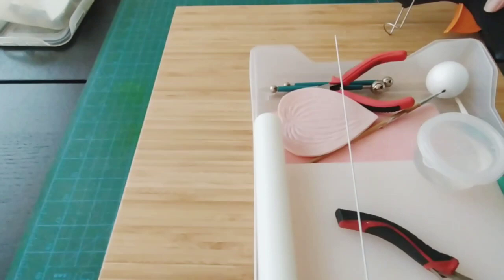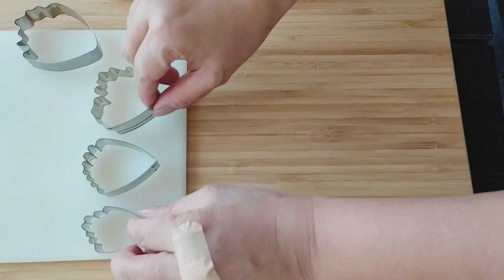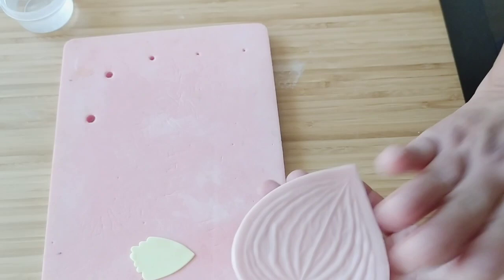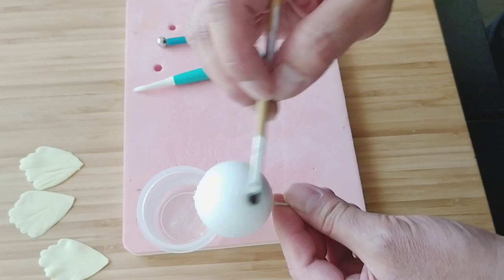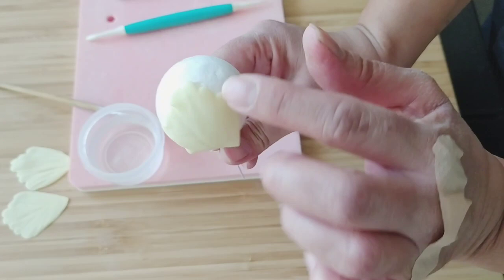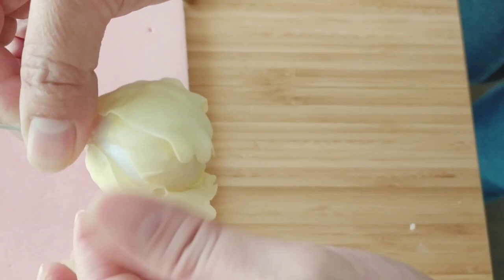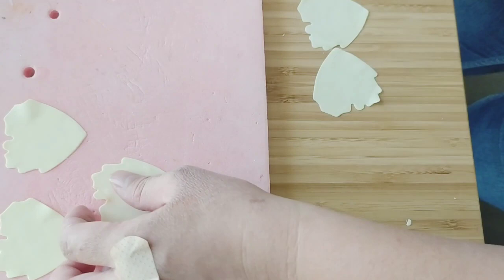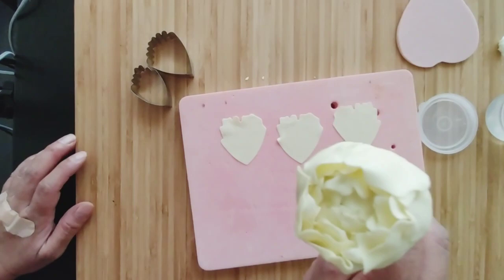Close Peony Tutorial PART 1-- How to Make the Bud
Easy to follow short video on how to make closed peony  using gumpaste or cold porcelain. Let me know what you think.